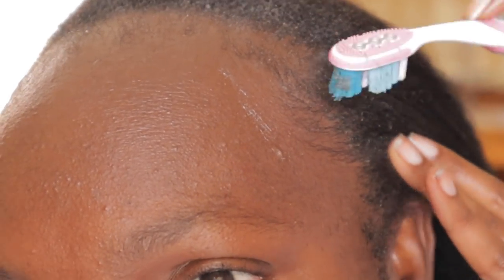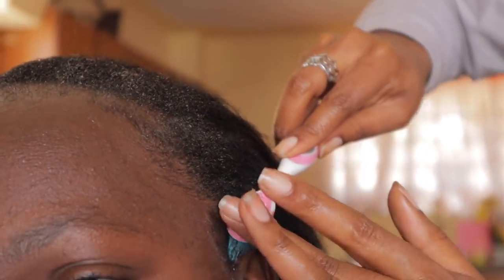I Got Silk Press and Trim On 4C Natural Afro Hair Silk Press For The First Time At Home!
Have you tried Airbnb? Sign up with my link and you will get up to $65 off your first trip.

✨What I Ate In a Day To LOSE WEIGHT &I lost 4 inches belly fat ,quarantine glow up!Cook with me

ABOUT
Hey there! My name is Kemunto (Plus size Kenyan Woman)and I am a Nairobi  based youtuber/vlogger. I make lifestyle ,&travel videos kenyan vlogs (nairobi vlogs) showing you a bit of kenya and what it is like to live in kenya. My channel is focused to help visually celebrate the richness, diversity & beauty of Africa. My main aim is  to grow the authentic African story  through my experiences that i share in my videos.I love traveling alot but you know traveling is not cheap that's why your donations &partnerships are highly appreacited.
Currently also I am on the road to lose weight & lead a healthier lifestyle ,I have documented each day workout videos, healthy food recipes.I am in no way a fitness guru just showing you if i can do this exercises you can too

Welcome  😘😘

xoxo
Kemunto Bear.

kemuntobear